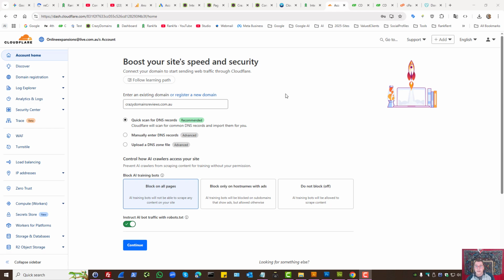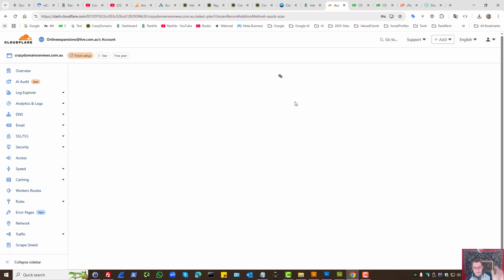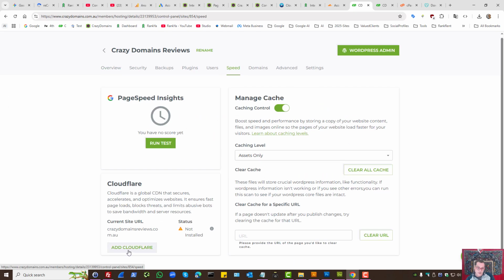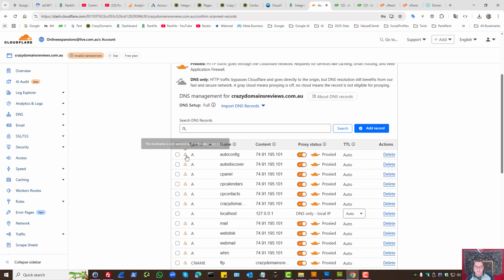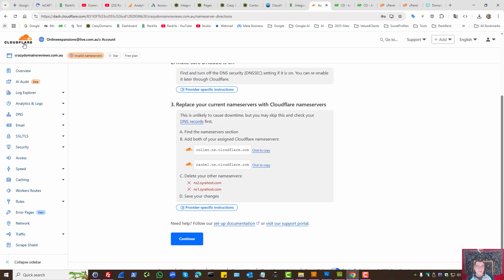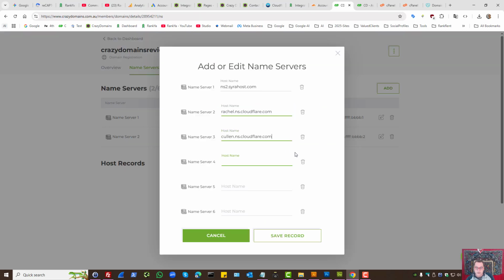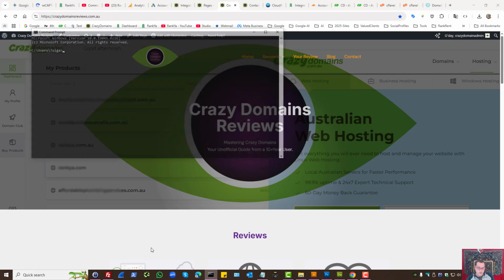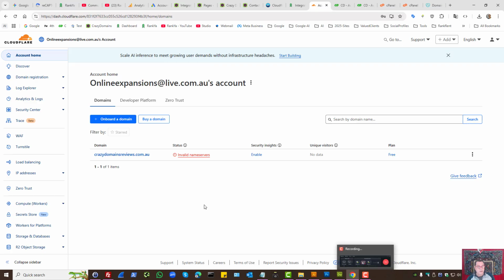How-to Set Up Cloudflare for Your Website (Step-by-Step Guide 2025)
video tutorial shows walkthrough for setting up Cloudflare integration for a website (Onboard a domain).

Is your website slow or insecure? In this step-by-step tutorial, you'll learn exactly how to set up Cloudflare to get a free CDN (Content Delivery Network) and SSL certificate, making your site faster and safer for everyone. Perfect for beginners in 2025.

This video covers:
• How to add your website to Cloudflare.
• The most important step: How to change your DNS nameservers.
• A quick overview of the best initial settings for performance and security.